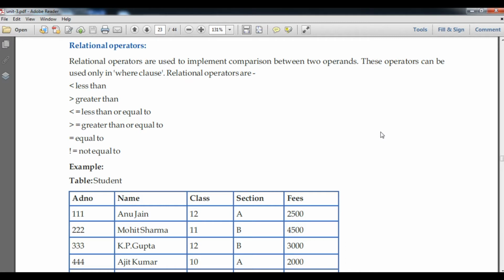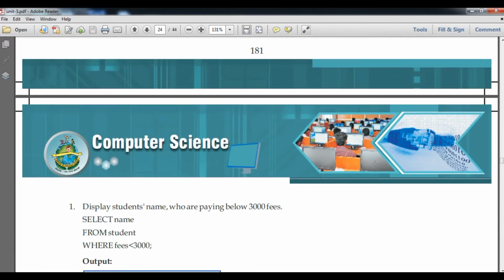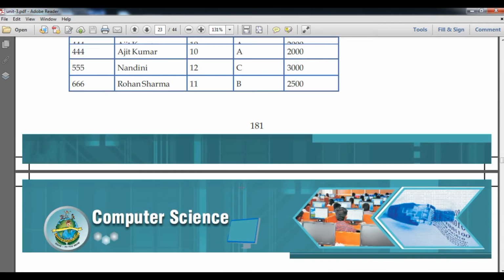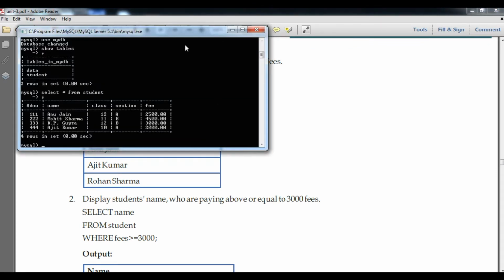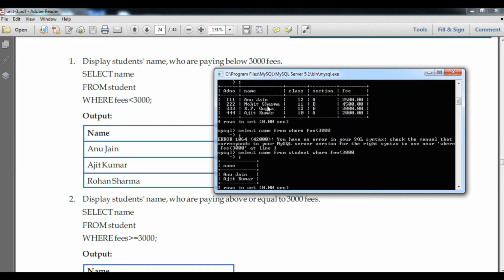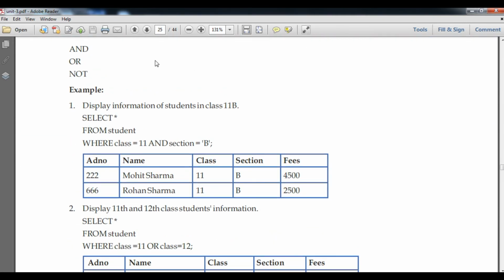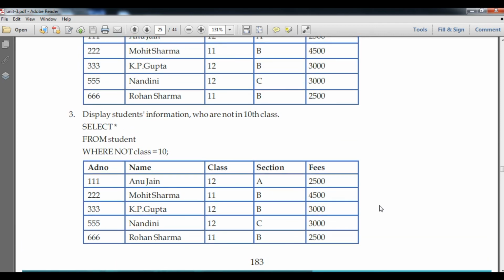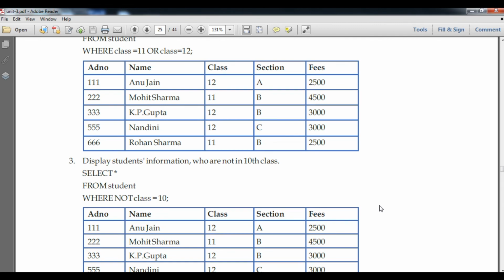Relational Operator and Logical Operator with Select Command